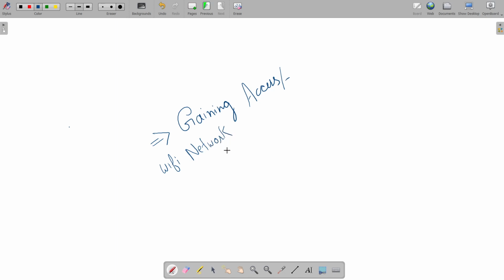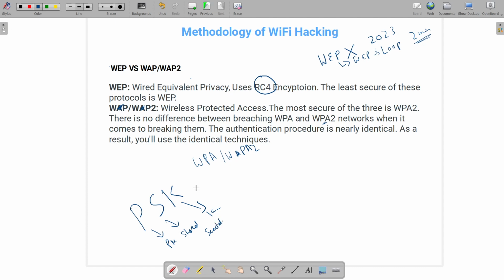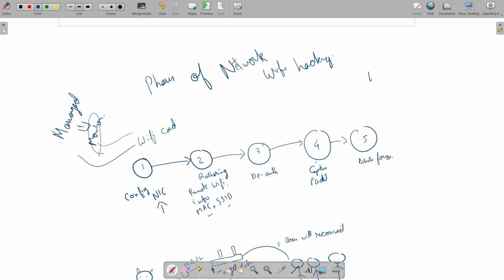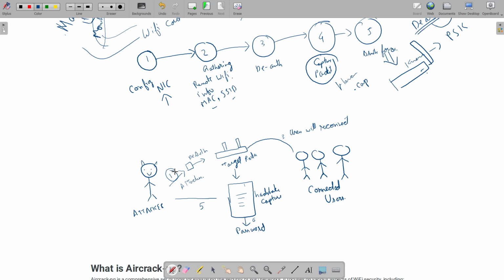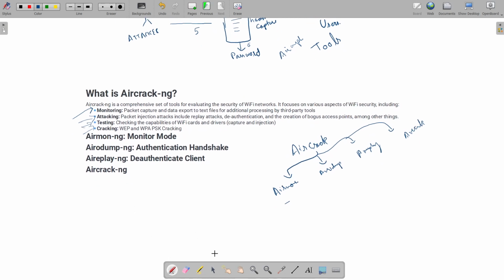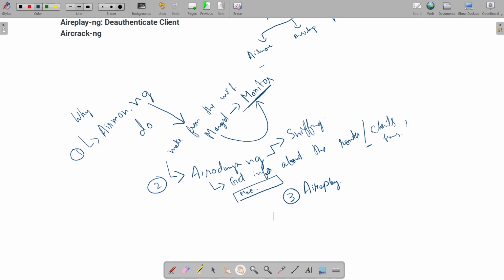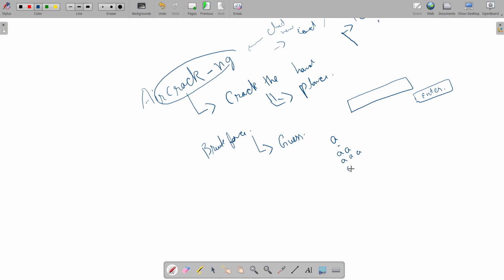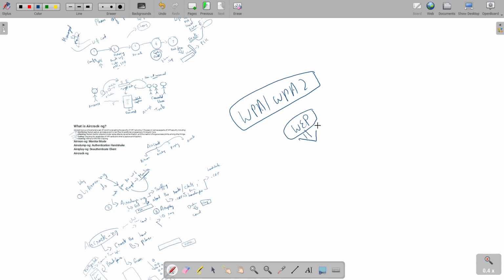27. Hacking WiFi Basics - Your Gateway to Cyber Supremacy!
Ready to unlock the secrets of WiFi hacking? Dive into the basics and grasp the fundamentals of exploiting vulnerabilities, securing networks, and navigating the ethical landscape. Whether you're a newbie or an enthusiast, this video is your ticket to the thrilling world of hacking WiFi. 🚀💡